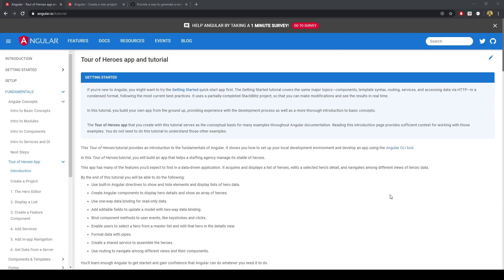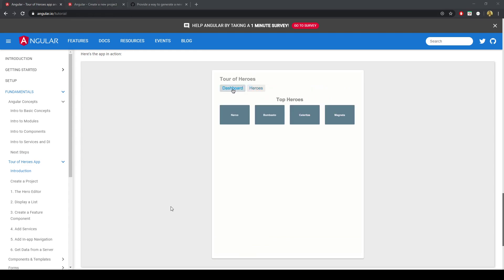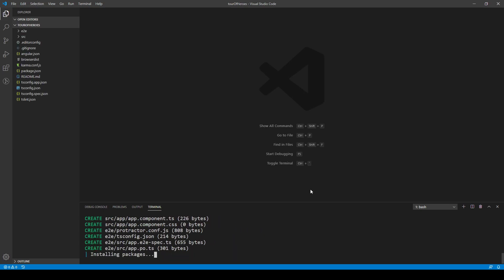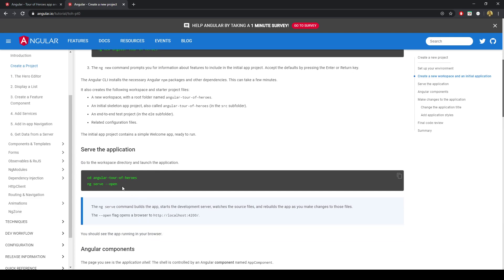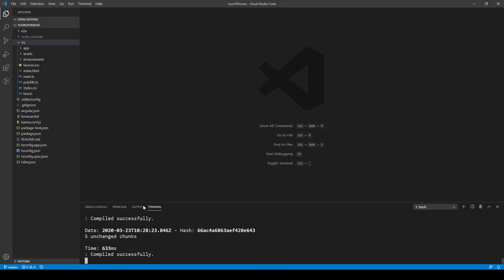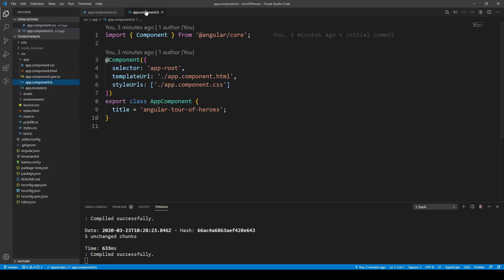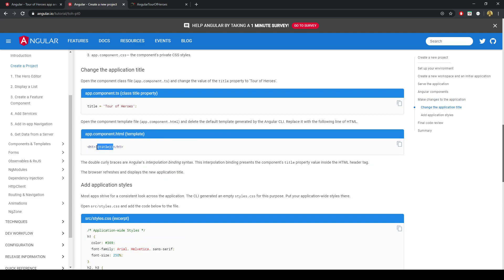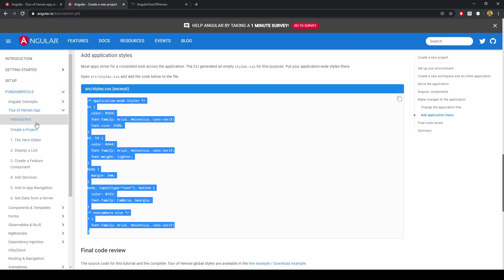Angular Tutorial for Beginners: Introduction